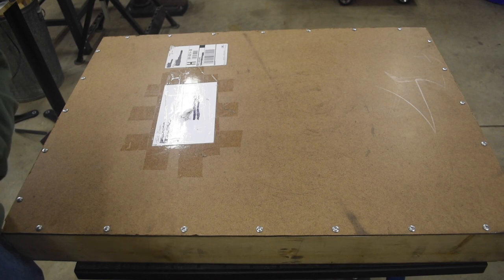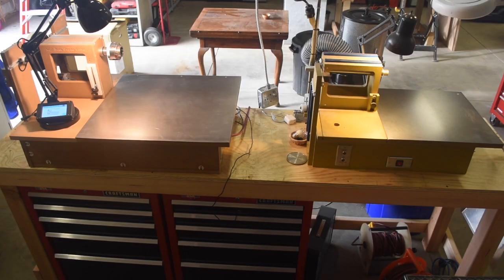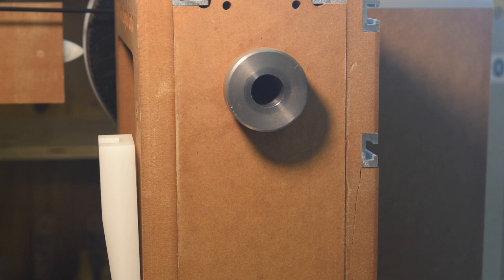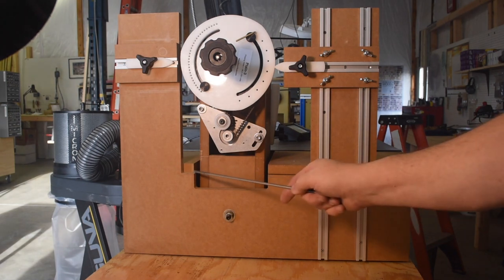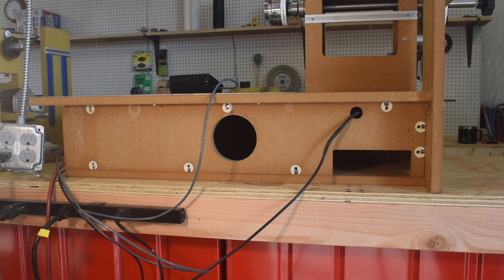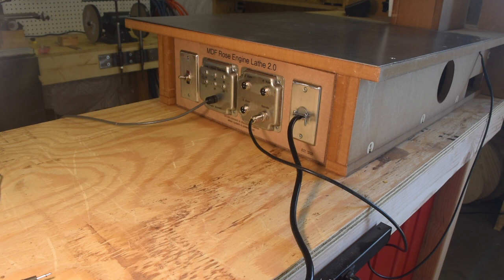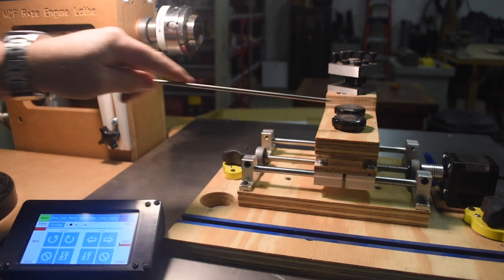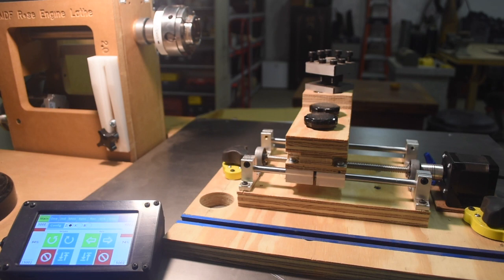MDF Rose Engine Lathe 2.0 - Introduction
This is an overview of the MDF Rose Engine Lathe 2.0.  We published plans to make your own on the MDF Rose Engine Lathe 2.0 library, where you can get other useful information.